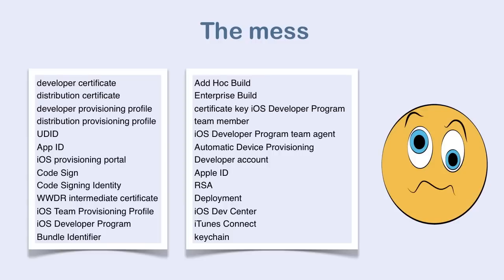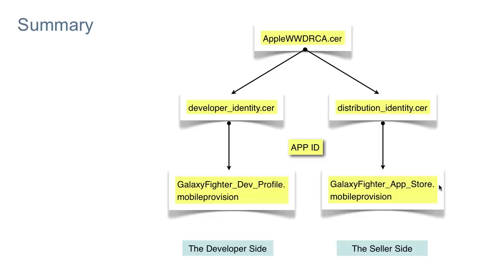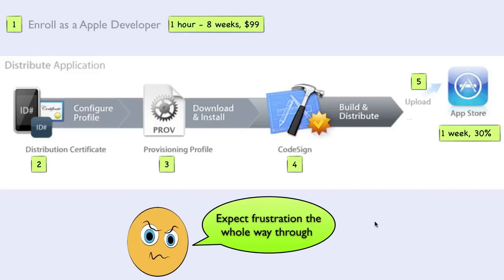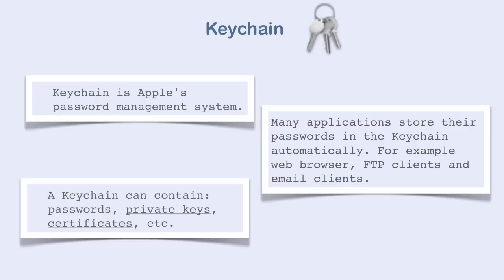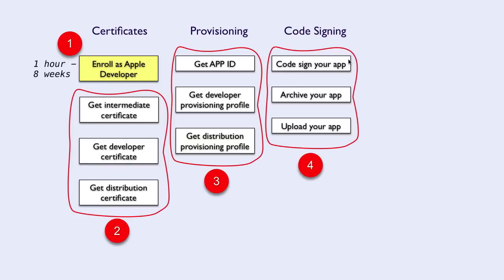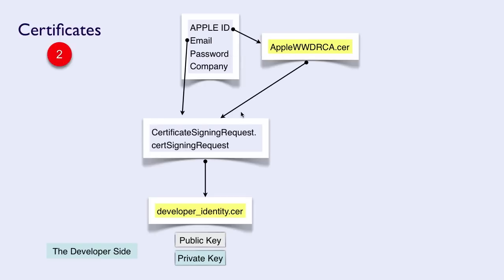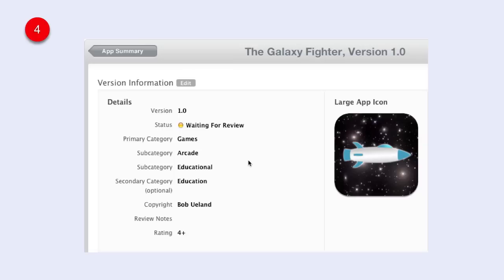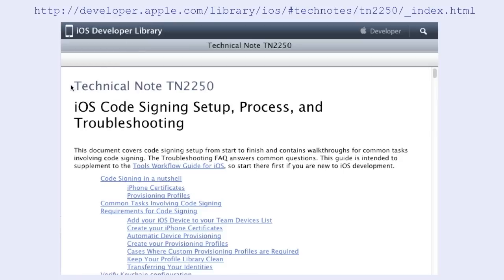Submission to AppStore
This is a lesson from my GalaxyFighter course.